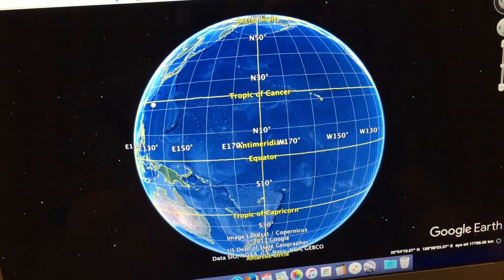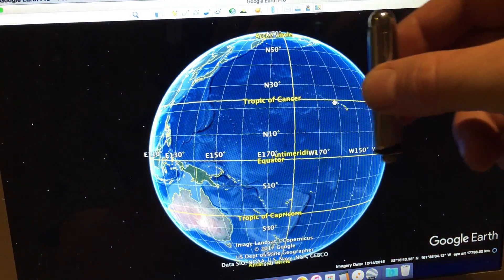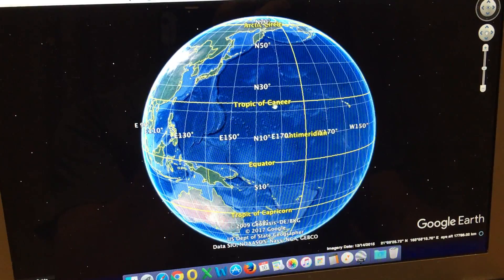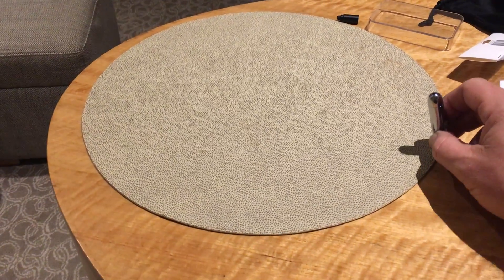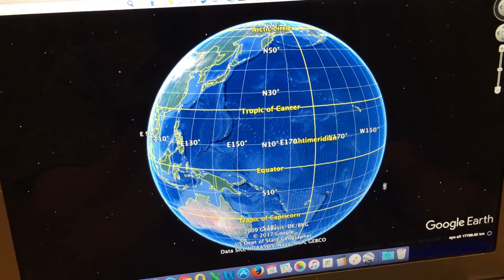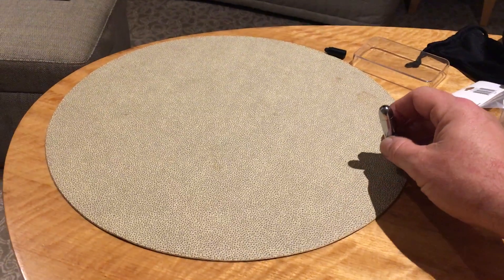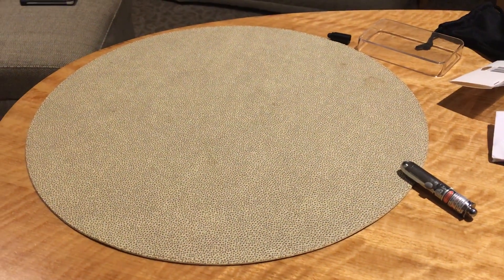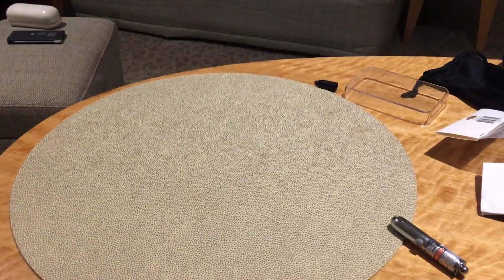Flat Earth - A follow up - Explaining why the Geometry of my mount is correct.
For those who cannot visualize a rotating Globe produces circular motion just like my mount.